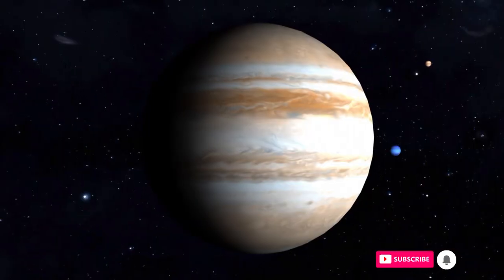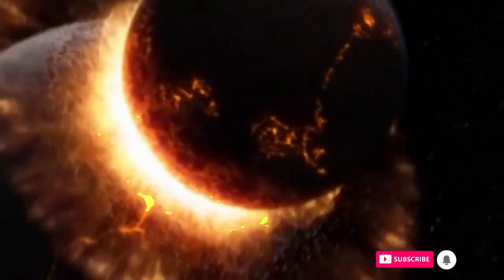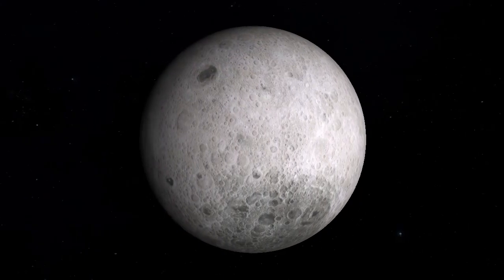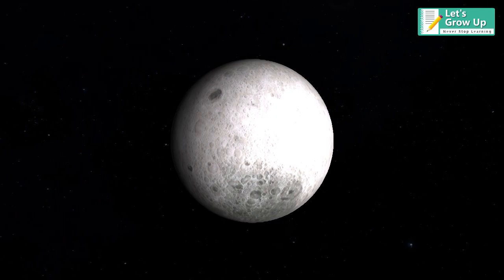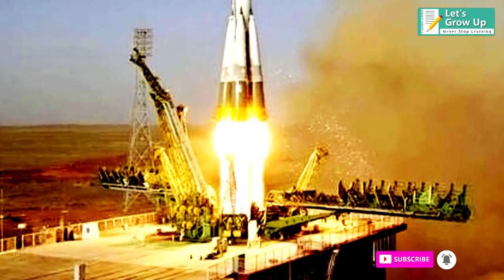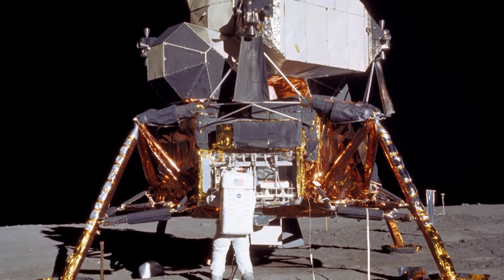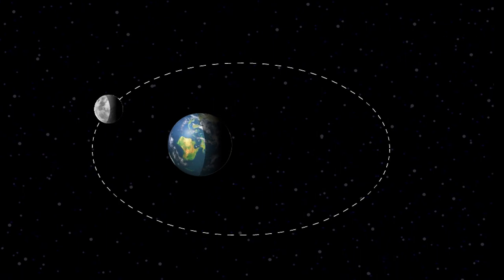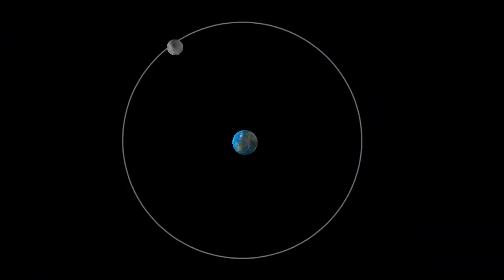MOON | The Moon Overview | Lunar Views | History of Moon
Hi,
Welcome to the 'Let's Grow Up' Youtube channel. I am really happy to see you on my channel. I am trying to create 3d Learning content as well as K 12 videos for school students, teachers, and learners. so, why are you waiting? keep watching and share it with your friends.